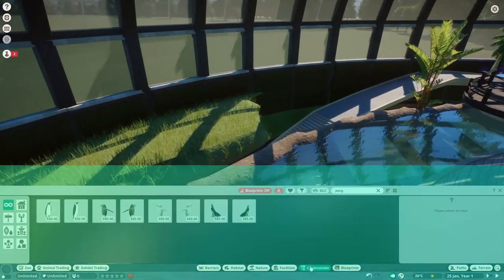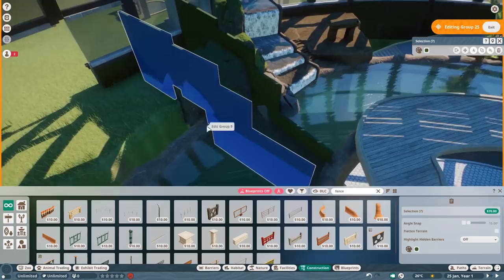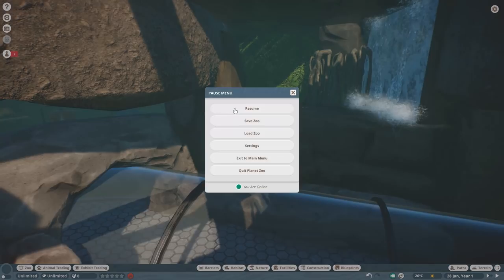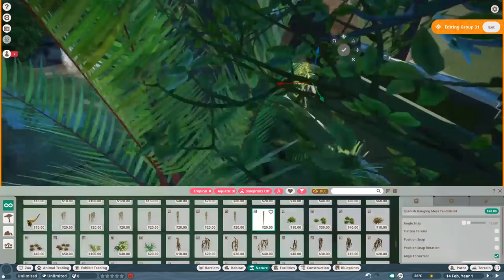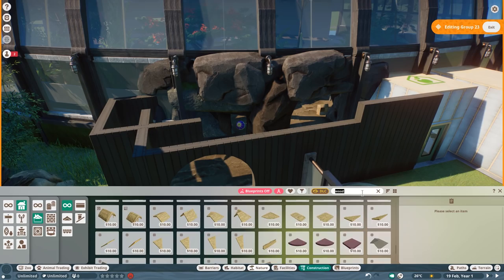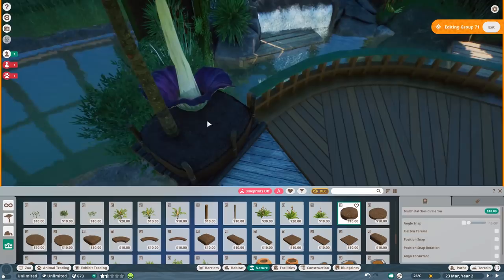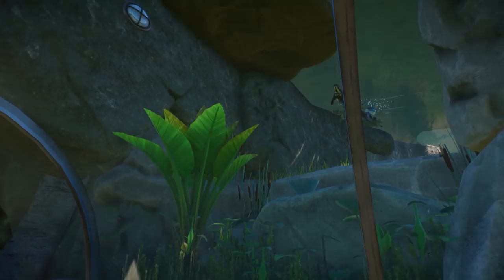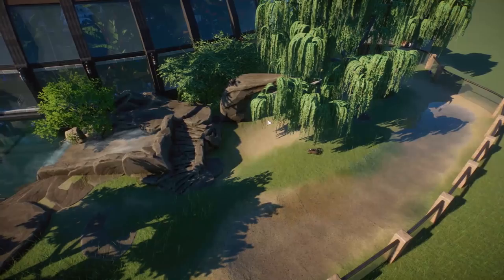Giant Otter Double Habitat AQUATIC DOME Planet Zoo Aquatic Pack Speedbuild 02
Today it is finally time for the Giant Otter to be introduced to the Aquatic Dome in my lates Planet Zoo Speedbuild Project with the Aquatic Pack. It was quite a struggle - but one worth it!

00:00 Intro
00:50 Speedbuild
13:29 Walkthrough

Epedemic Music Sound.
Specs:
i7 8770k
RTX 2080Ti
16GB DDR4